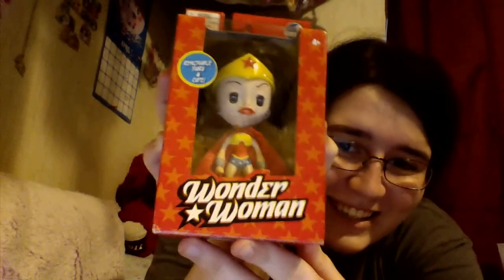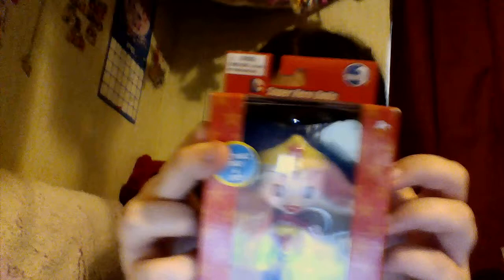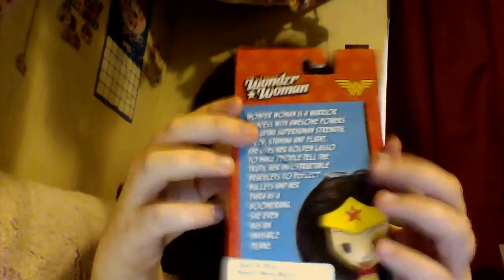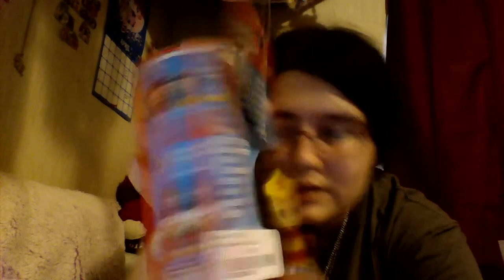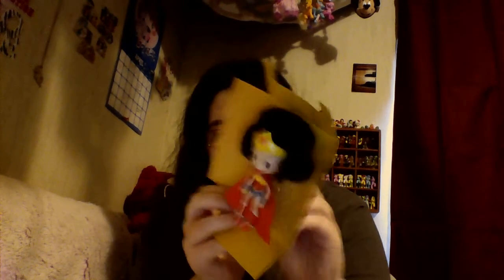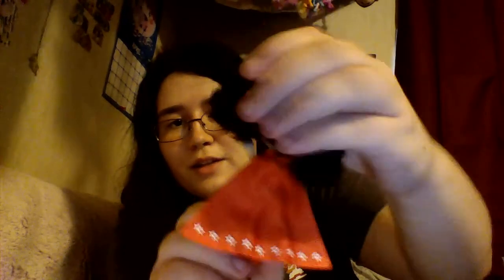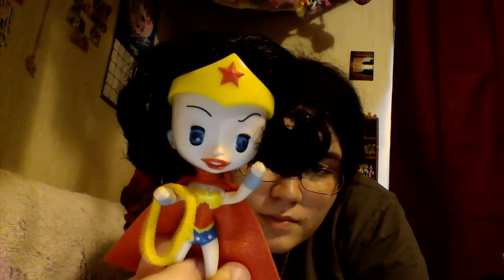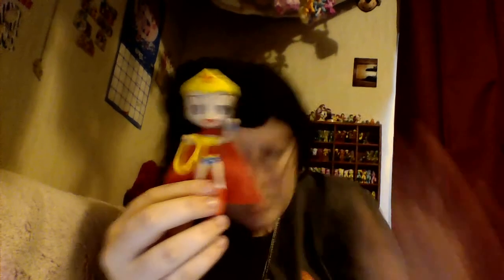Wonder Women Doll (DC Collector Doll)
I got his creepy\awesome Wonder Women collector doll from my local game store,(Just 4 Play). She had a ripped box so I got her for half off, so 7 dollars and some change instead of 14 dollars and change. I am pretty happy with what I got out of the box. Check me out on facebook at Ashley Smith's Toy Page or on twitter at ShadowAshley.